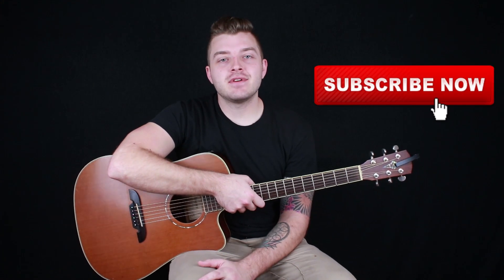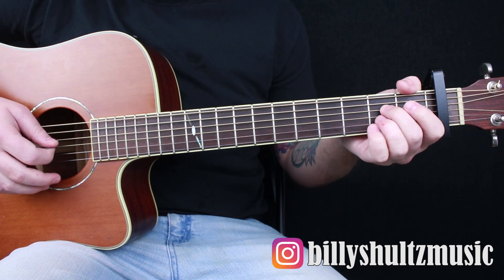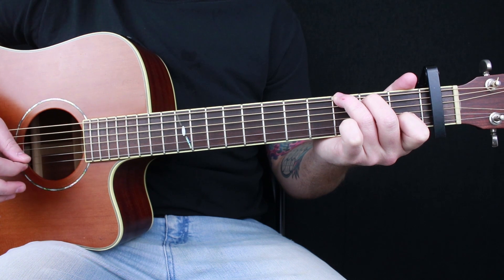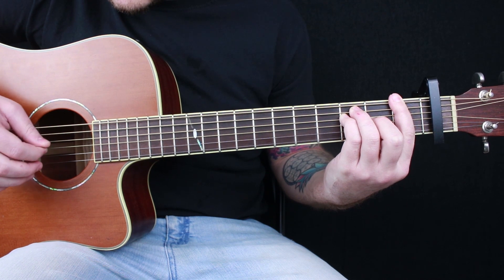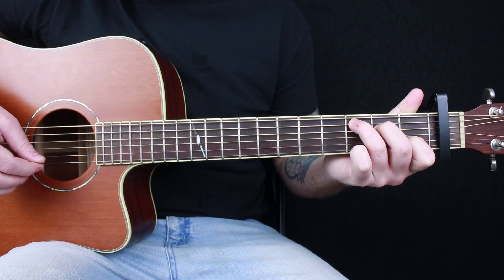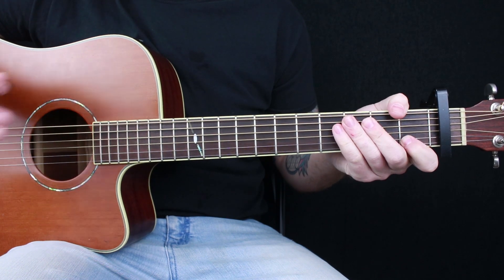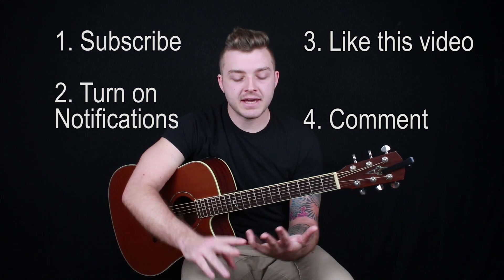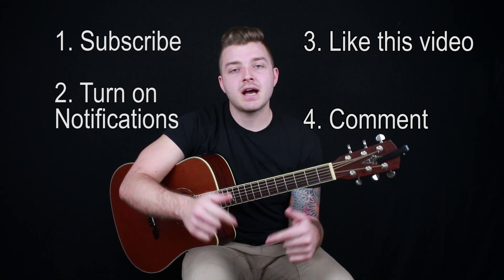How to Play "High School" by Lil Peep on Guitar *FOR BEGINNERS*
This is a beginner guitar tutorial for "High School" by Lil Peep. This is an extremely fun song to play and is very beginner friendly!

Guitar Strings
Guitar Tuner
GoPro Hero 7
Canon Rebel t6i
Camera Stand

Soundcloud.com/underdogahimsa